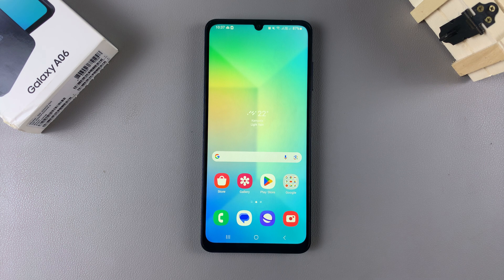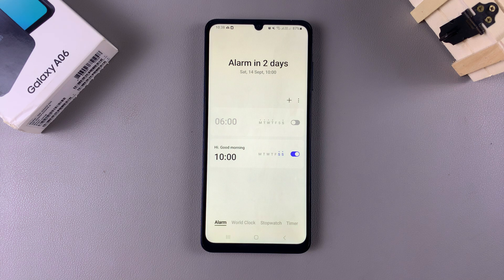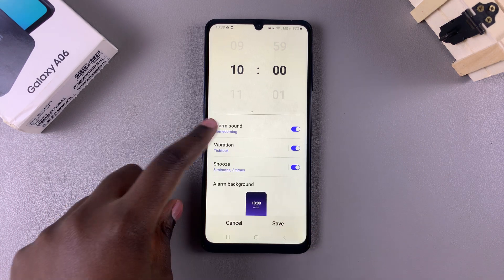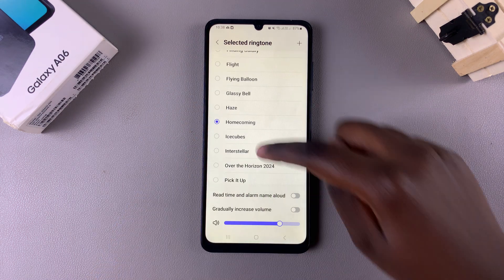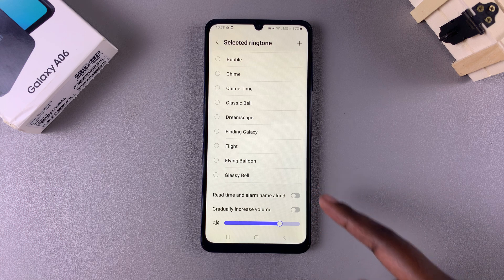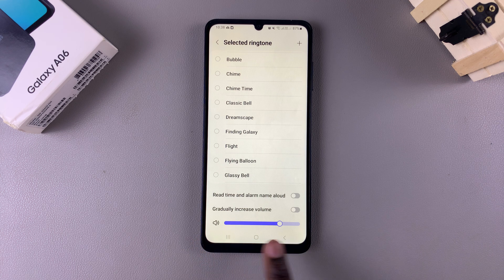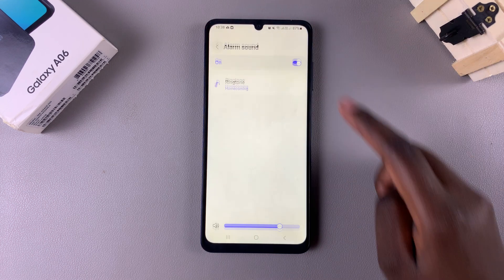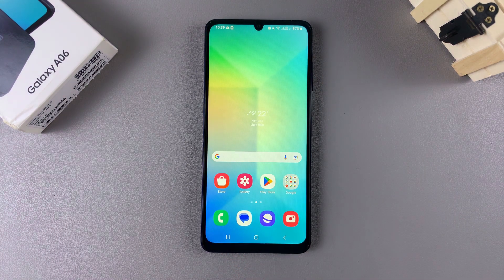How To Change Alarm Sound On Samsung Galaxy A06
Here's How To Adjust Alarm Sound On Samsung Galaxy A06.

Changing the alarm sound on your Samsung Galaxy A06 is a simple process. Follow these steps to customize your alarm tone:

How To Change Alarm Sound On Samsung Galaxy A06 (Adjust Alarm Sound Samsung A06)

Open Clock App
Select the alarm you'd like
Tap on Alarm Sound
Choose Ringtone
Select desired sound

Cell Phone Tripod Adapter